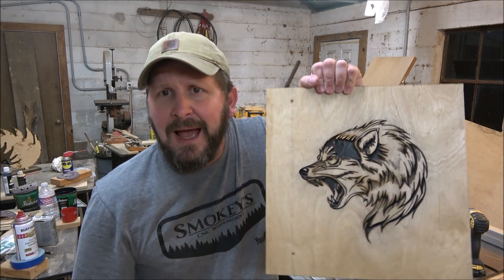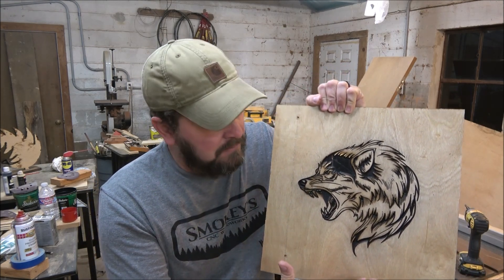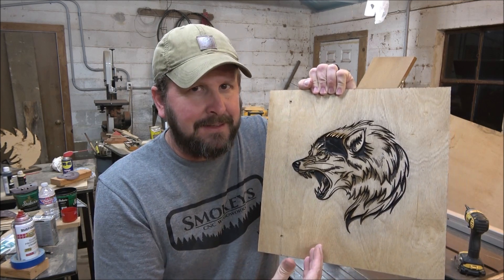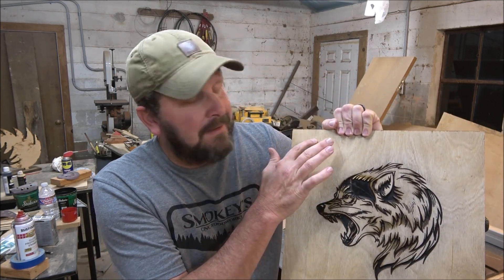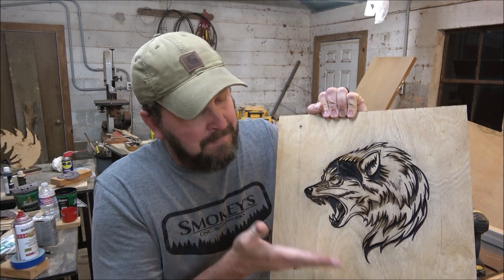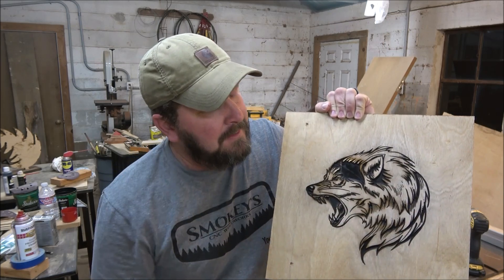Wolf Head CNC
On this video I will cnc a wolf head.  This is meant as a local piece of decor since one of the local schools mascot is the Wolf.  This is not the official graphic, however it gives a different take on their mascot.  Comes out great!

3M Worktunes with Bluetooth

3m Safety glasses

Sony Handycam

1/4" Yonico Ball Nose bit

1/8" HQ master Ball Nose Bit

60 inch ball screw

3kw air cooled spindle

breakout board